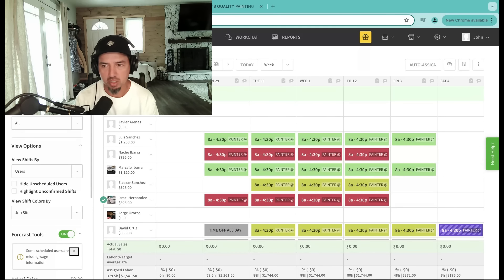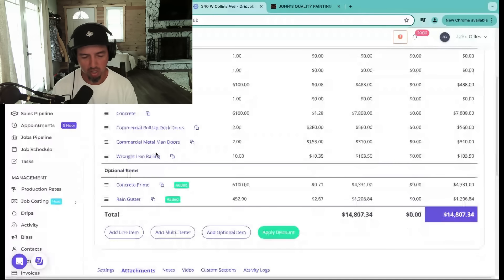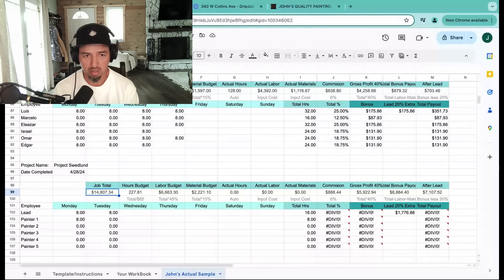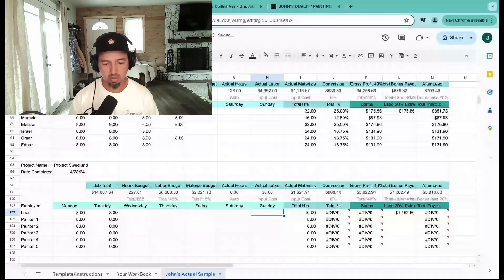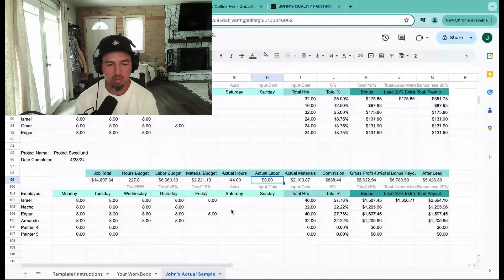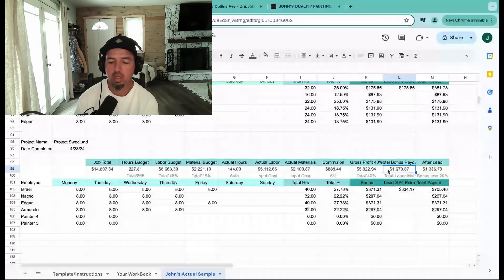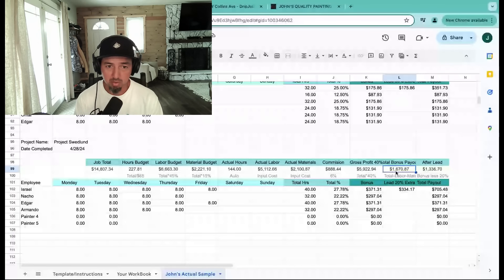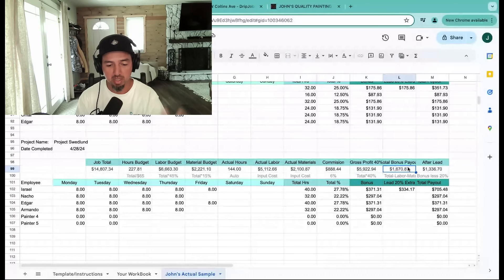Job Cost Breakdown Ep 4 Commercial Sized Bonus 1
I go through the whole process of gathering my hours, gathering material expenses and then breaking down commission, labor and bonuses.